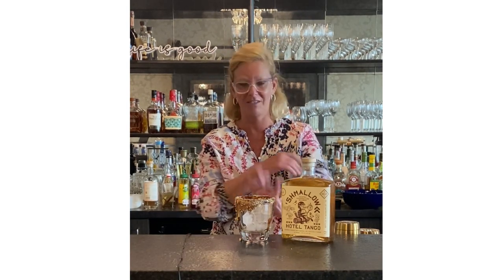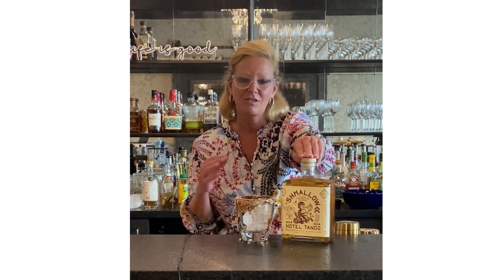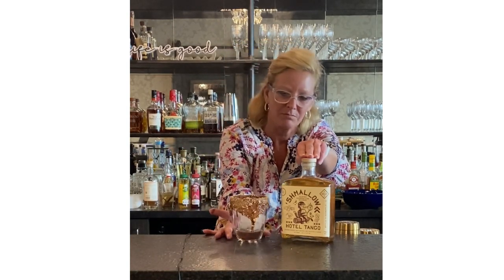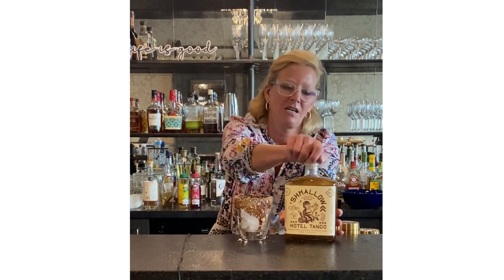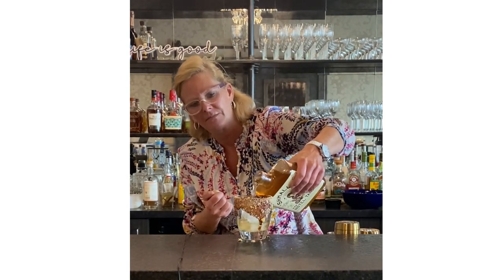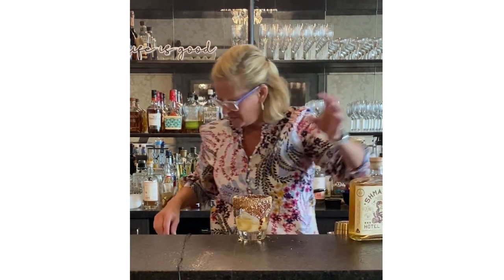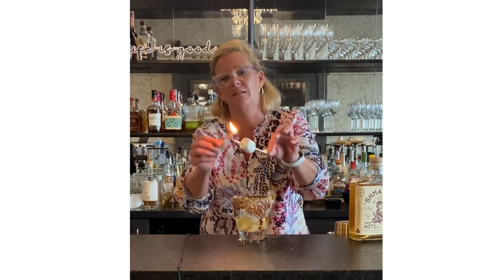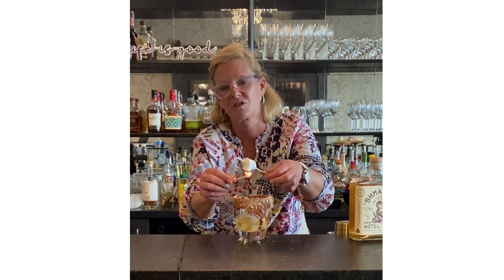Cocktail Christy Adult Smores or Shmallow on ice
Shmallow on the rocks (marshmallow bourbon)
glass is dipped in chocolate, then graham cracker crumble
Flamed marshmallow to garnish